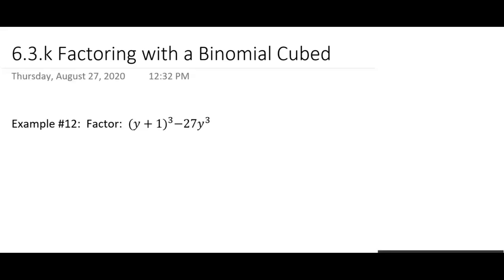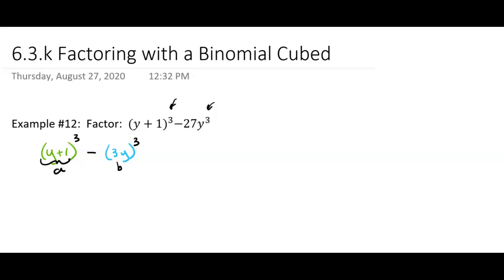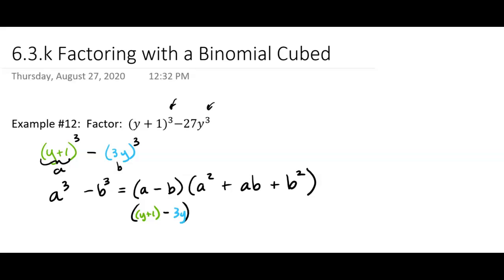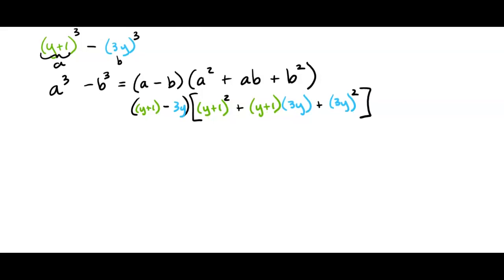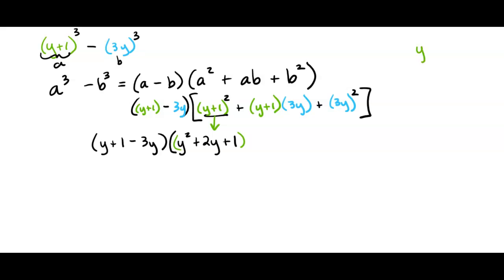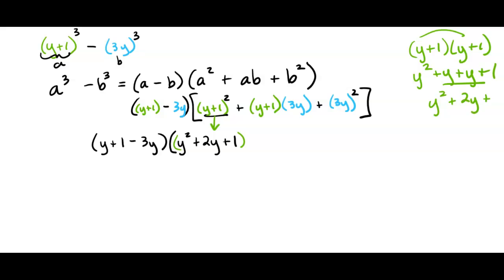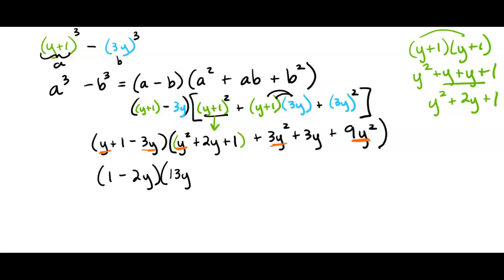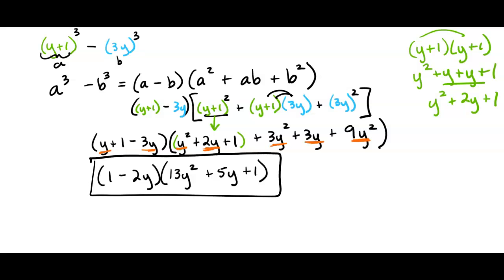6.3.k Factoring with a Binomial Cubed